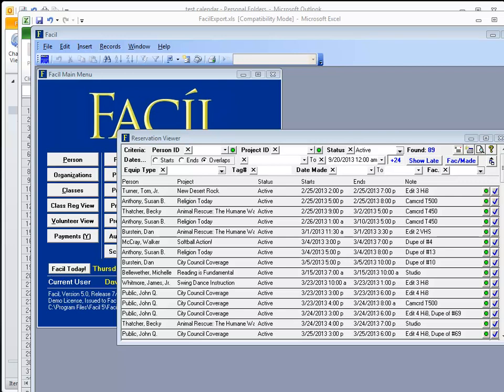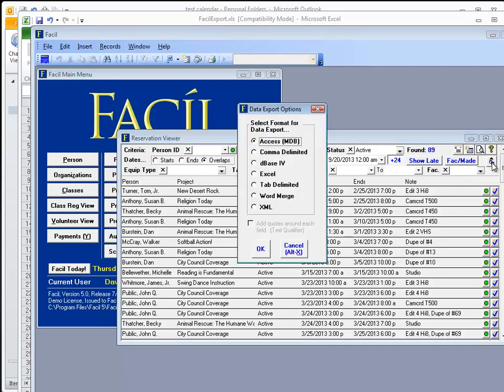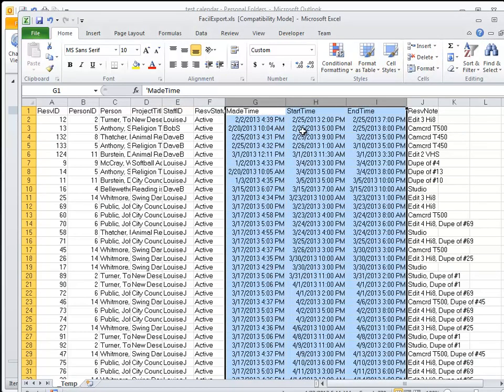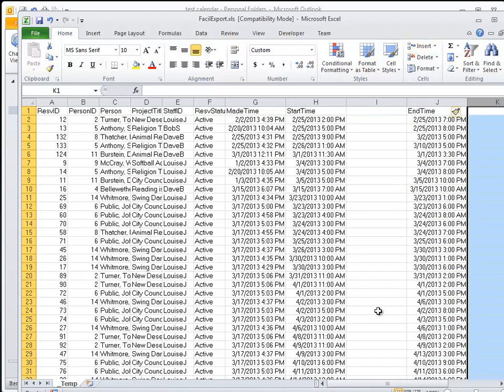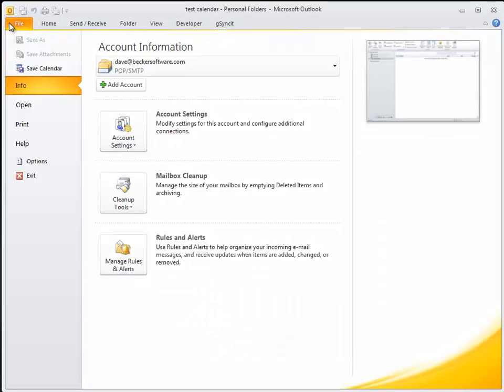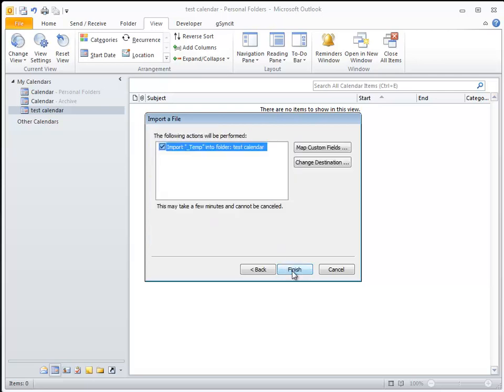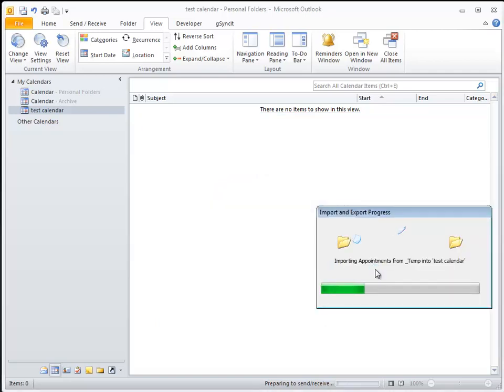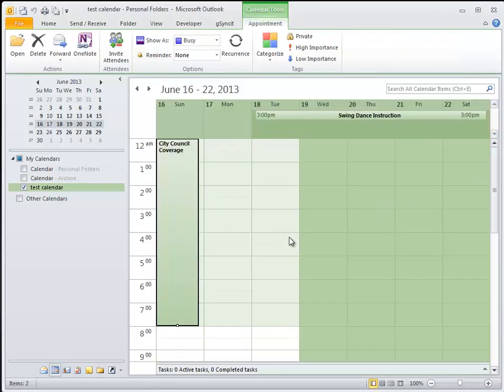Facil Outlook Import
How to import Facil Reservations to an Outlook Calendar